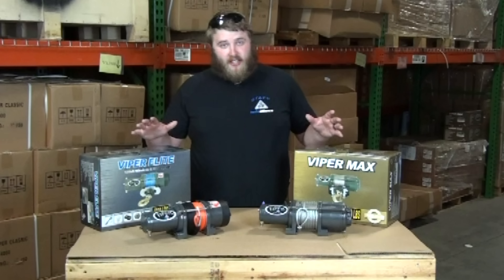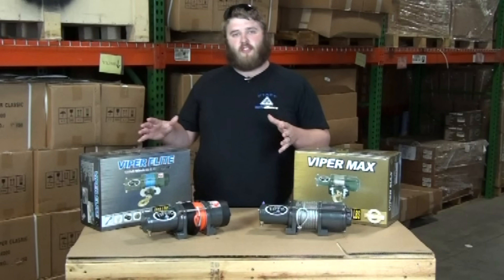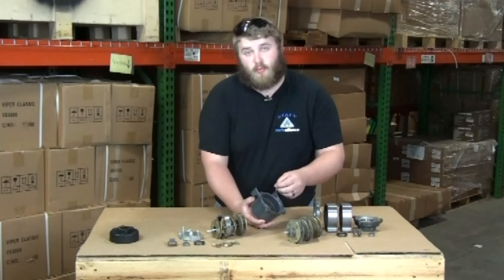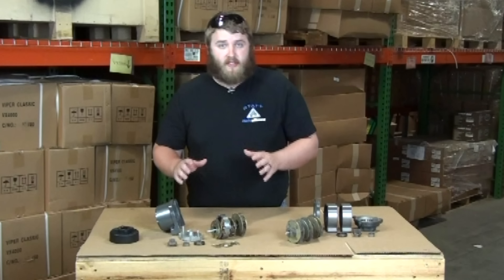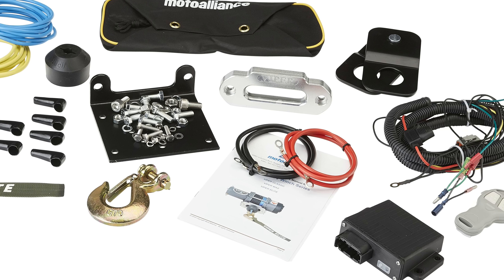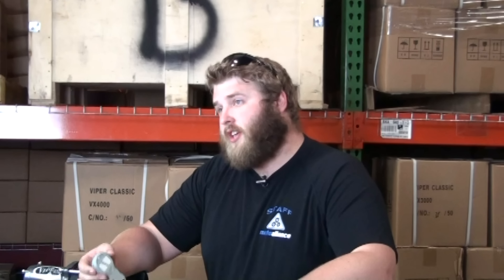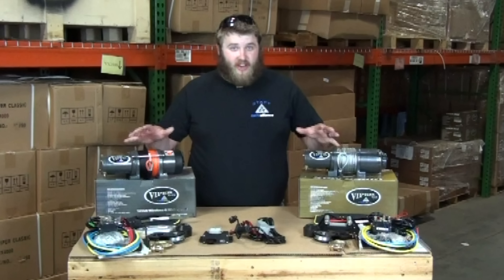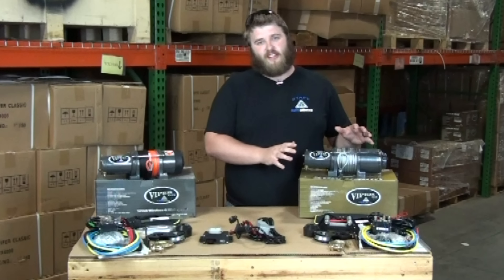Viper Max vs. Elite Series Winch Comparison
Some of the differences between the Viper Max and Elite Series winches.